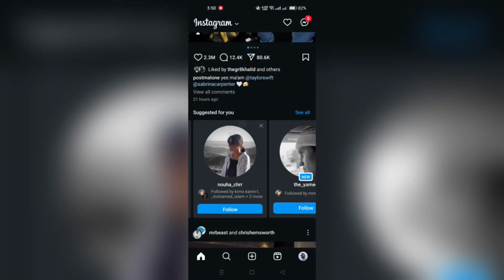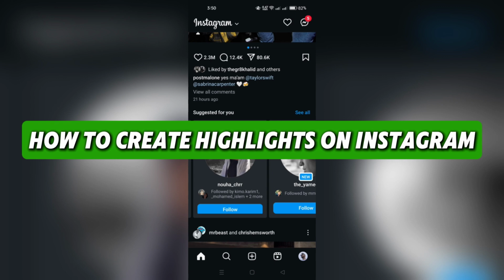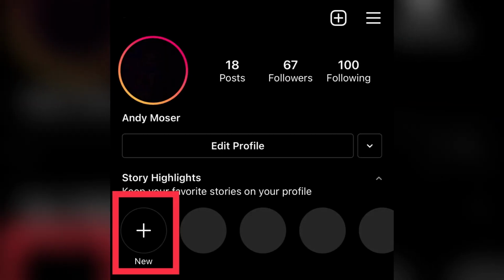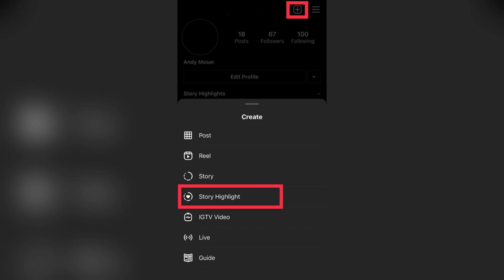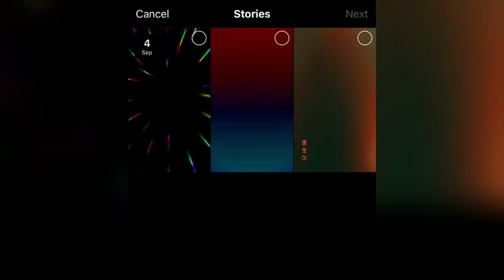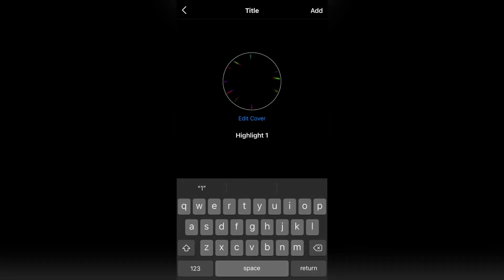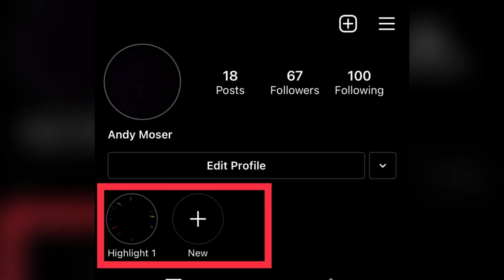How To Create Highlights On Instagram (2026) Full Guide!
How To Create Highlights On Instagram (2024 / 2025) Full Guide!

In this video, I'll show you How To Create Highlights On Instagram